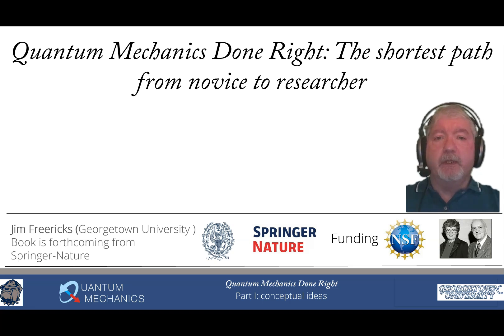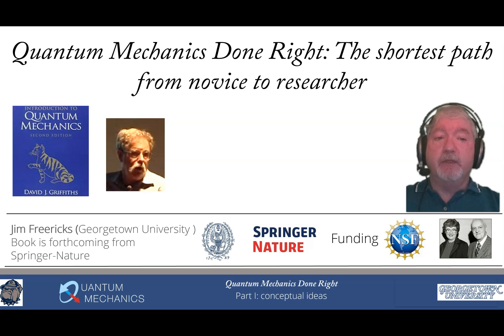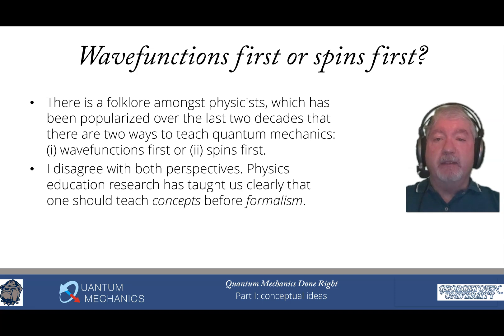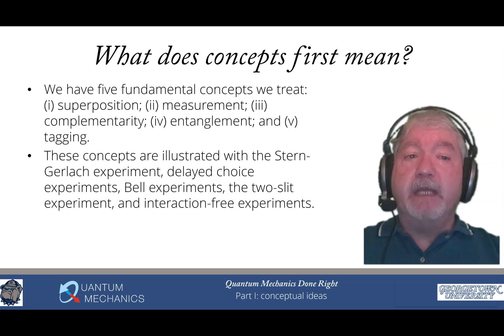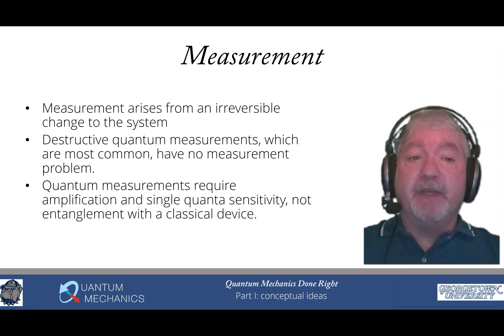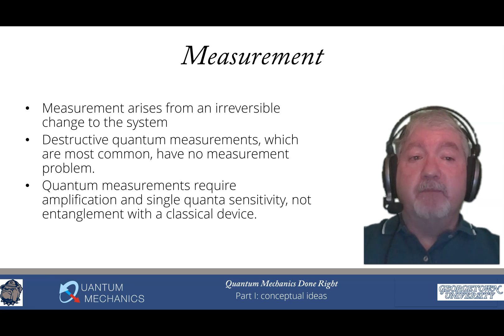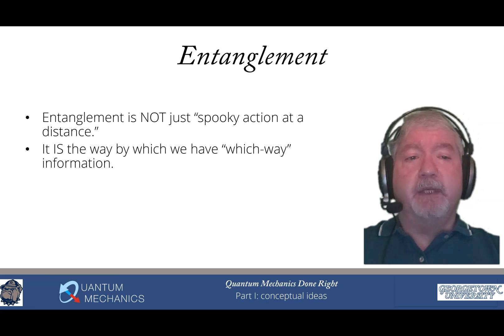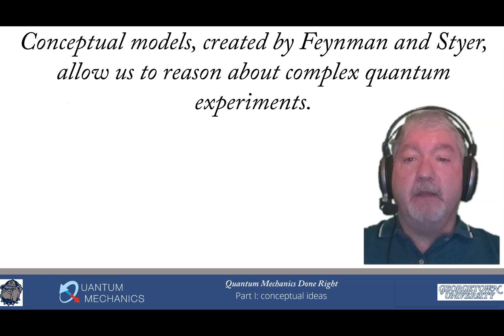Part I Conceptual Ideas (Quantum Mechanics Done Right video 4)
This is the fourth video in a new playlist that covers the features in a new quantum mechanics textbook entitled "Quantum Mechanics Done Right: The shortest path from novice to researcher" which is forthcoming in 2025 by Springer. The book covers beginning to advanced quantum mechanics using math and physics no more complicated than what you learn in high school. A series of videos covering a number of features of the project and browsing through each chapter in the book makes up the playlist. Here, cover the material in the first part of the book, where we introduce conceptual ideas and conceptual thinking in quantum based upon the five principles of superposition, measurement, complementarity, entanglement, and tagging.